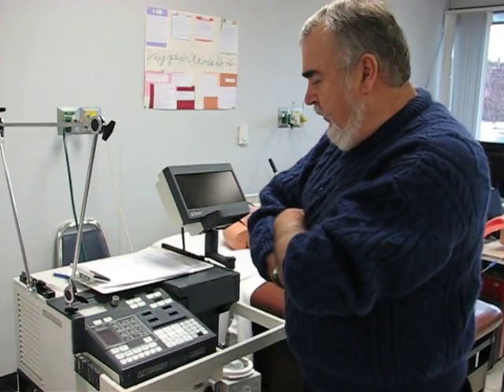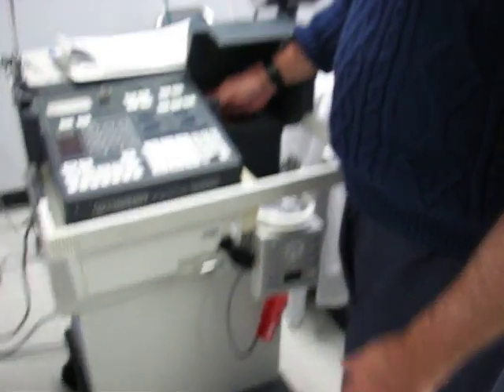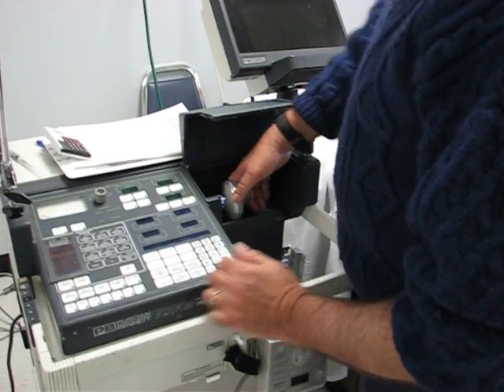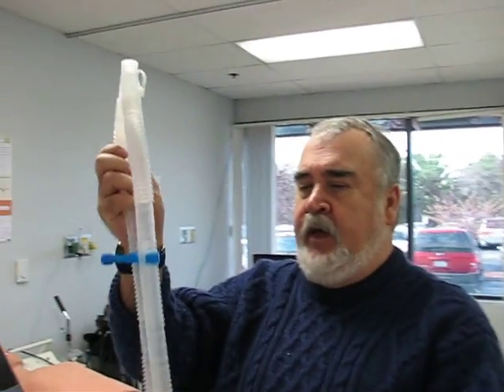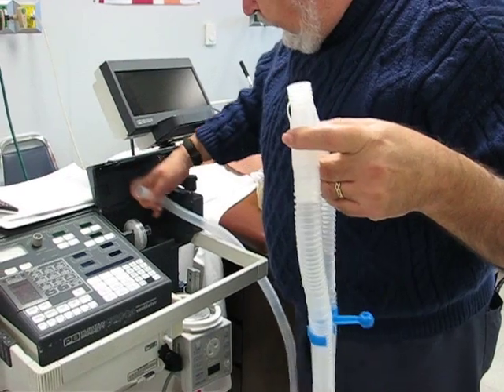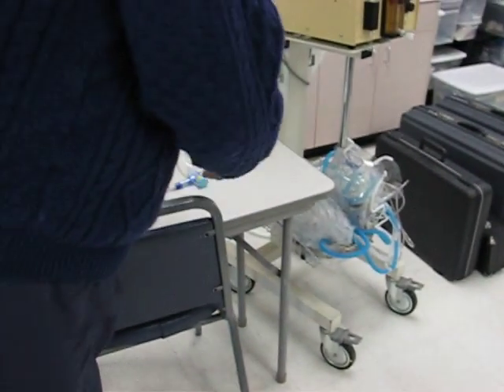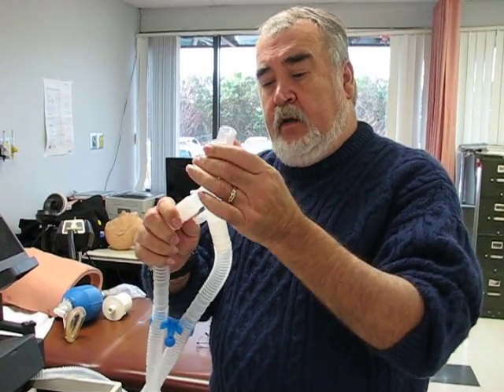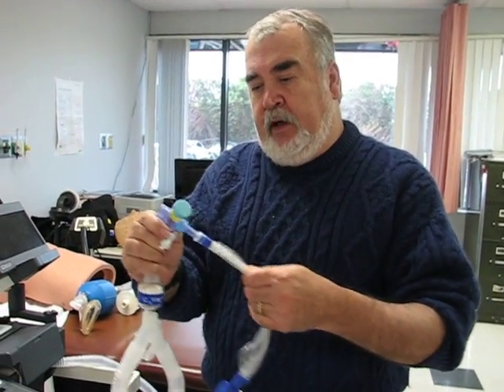Setting Up The 7200 With Mr. McGowan Part I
Mr. McGowan runs through the vent set-up for us.  This first video shows us how to set up the circuit.